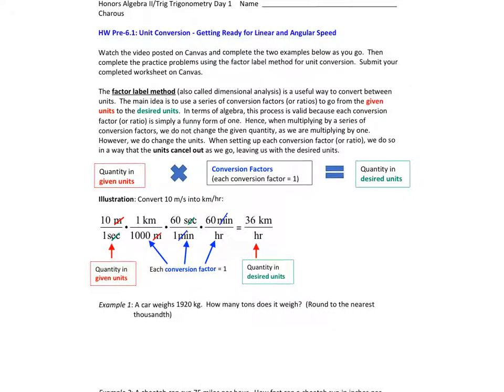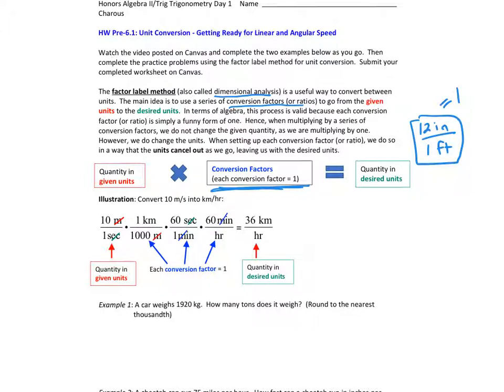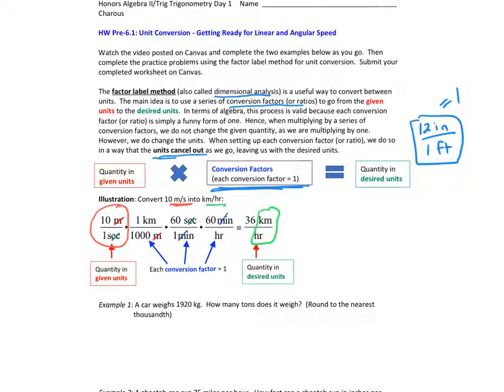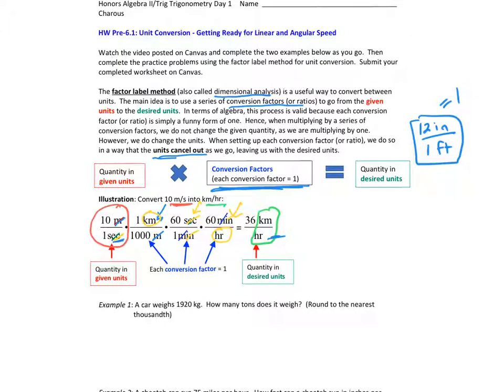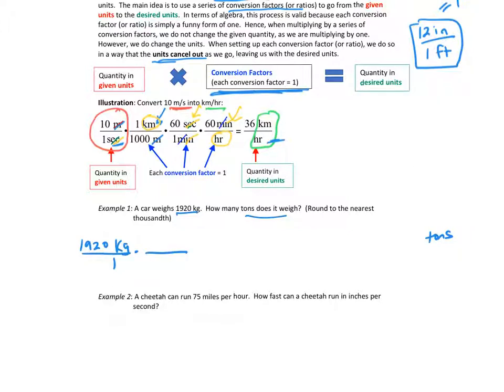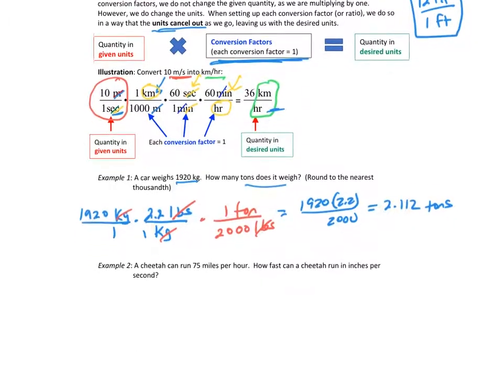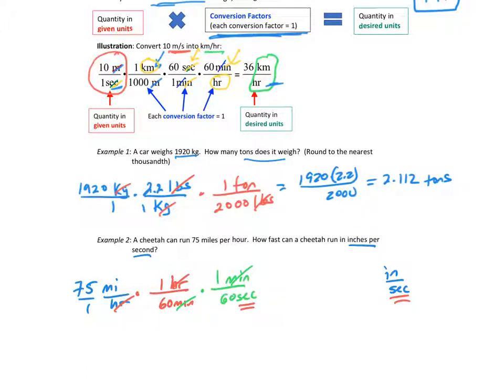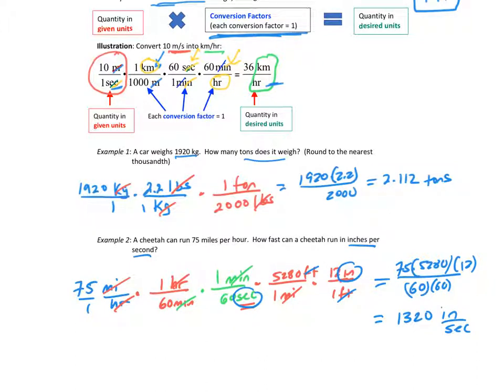HW Pre 6.1 Unit Conversion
Factor label (Dimensional Analysis) for unit conversion